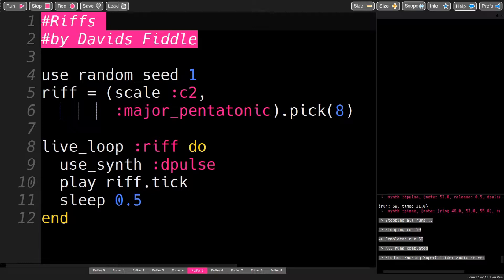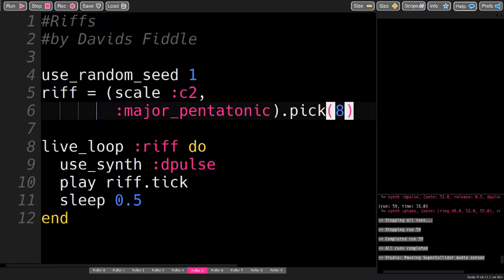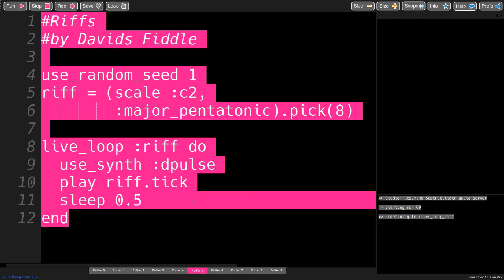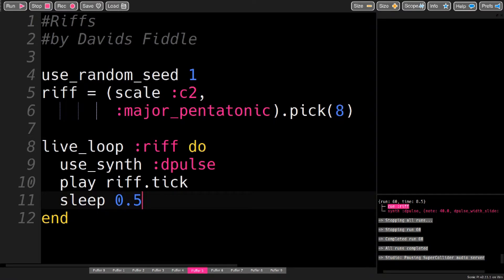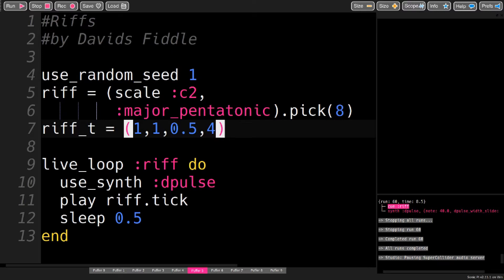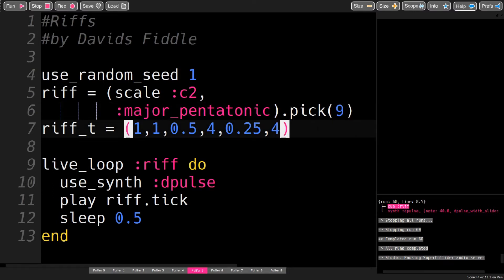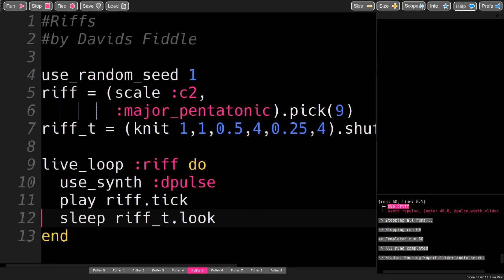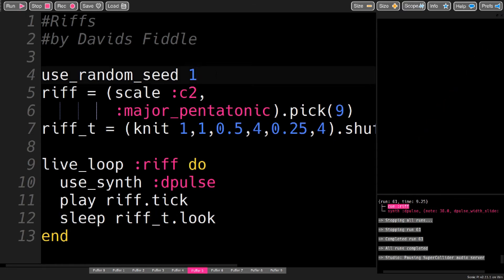Riffs - Sonic Pi Tutorial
A tutorial explaining how create riffs in Sonic Pi. It is similar to generative melodies, so check out that video as well: